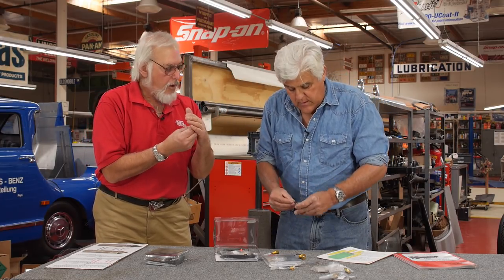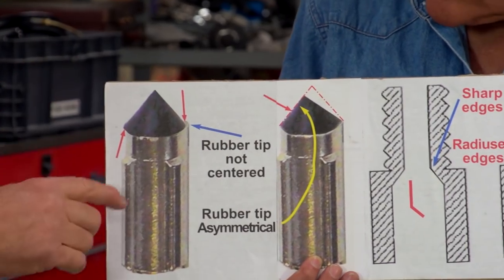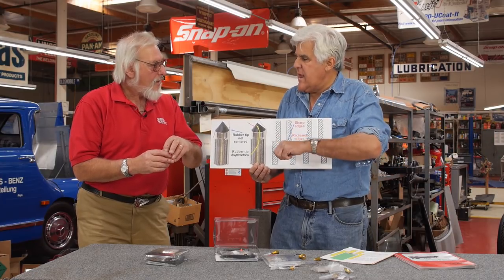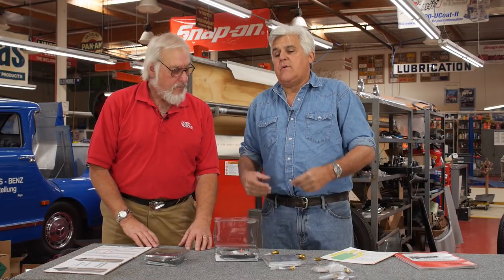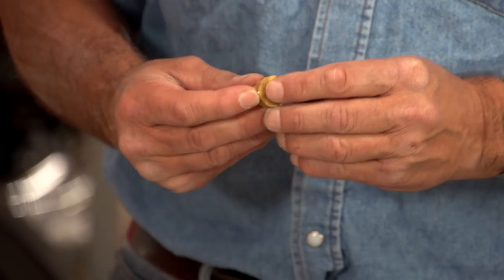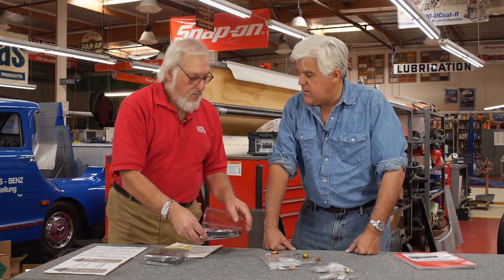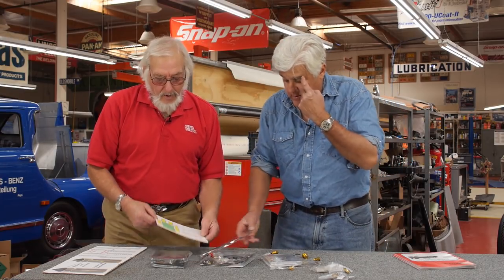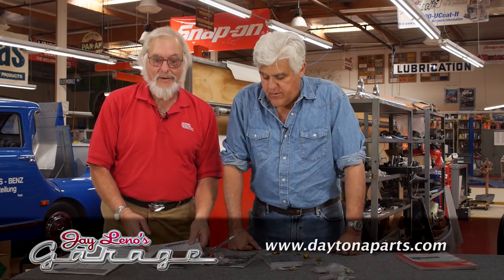Skinned Knuckles: All About Carburetors - Jay Leno's Garage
Skinned Knuckles: All About Carburetors. Rebuilding your carburetor? It's your lucky day! Uncle Neil Maken is back with visual aids to help you do it right.